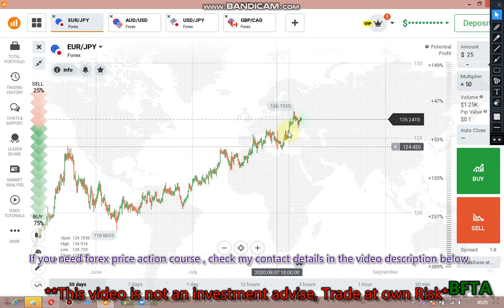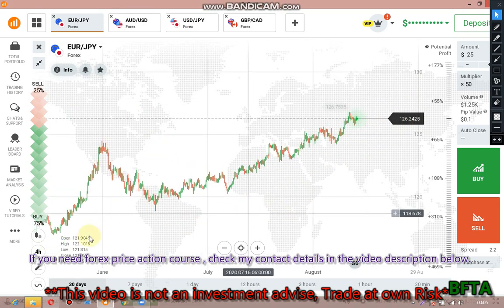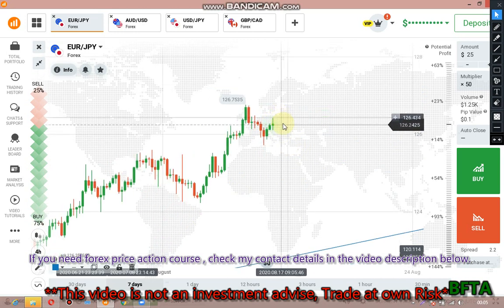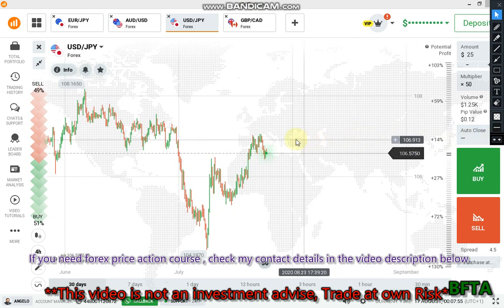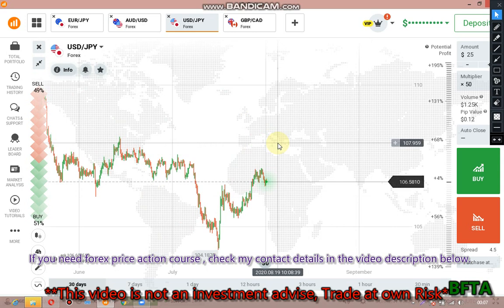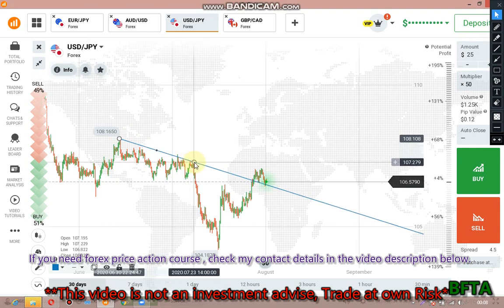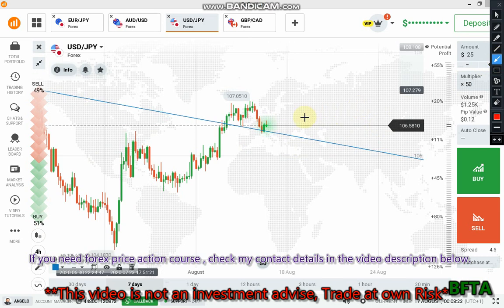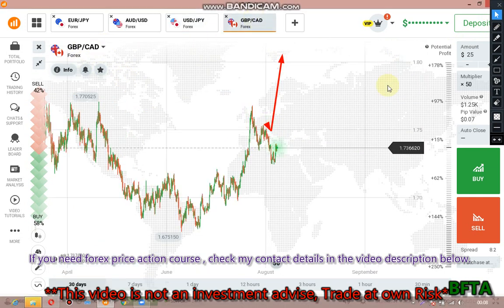Forex forecast on EURJPY, AUDUSD, USDJPY, GBPCAD. with the help of Pure price action|IQ option